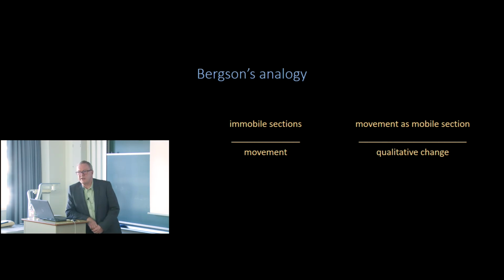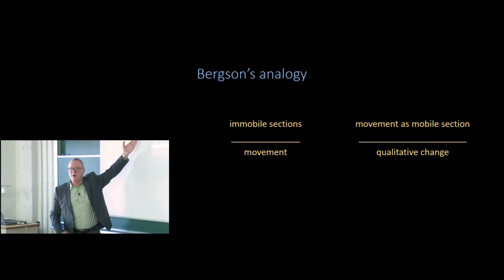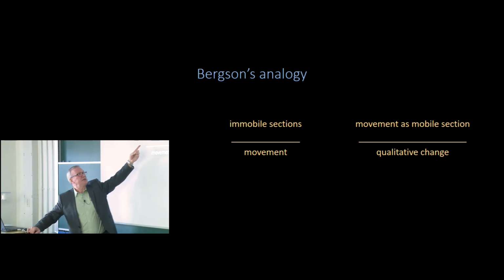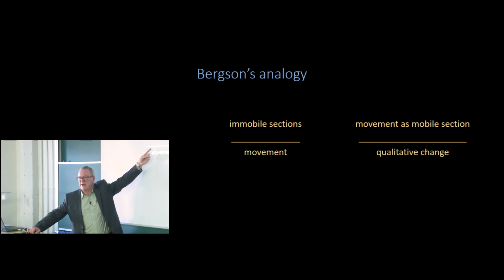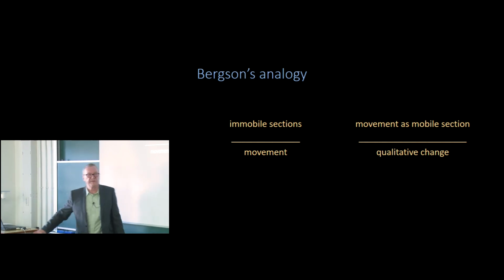Kyoto University International Frontiers in Education and Research (C) 2017, Day 2-1 Paul Standish ②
Thinking about education through film - Cavell, Deleuze and film -
Prof. Paul Standish (UCL Institute of Education)